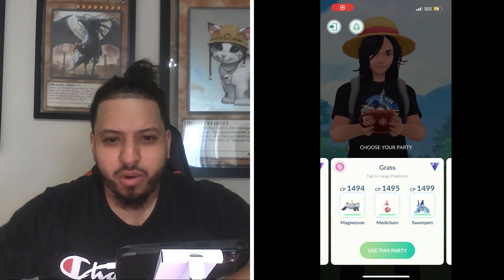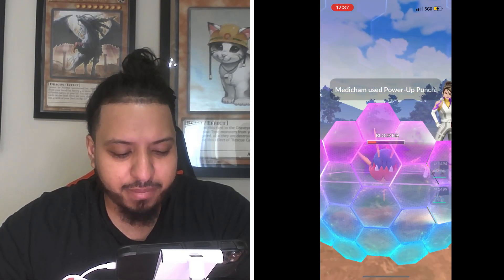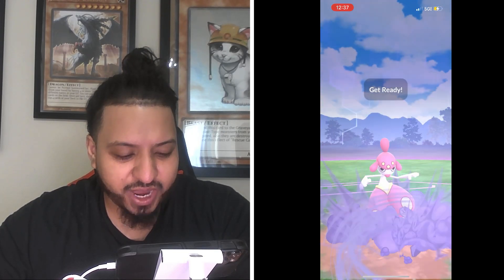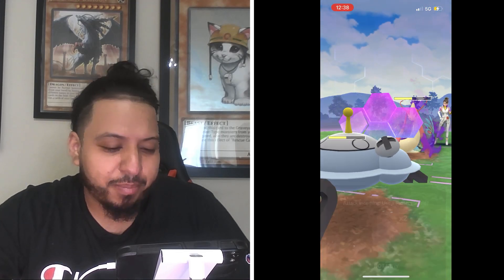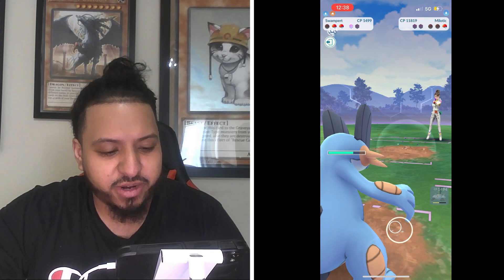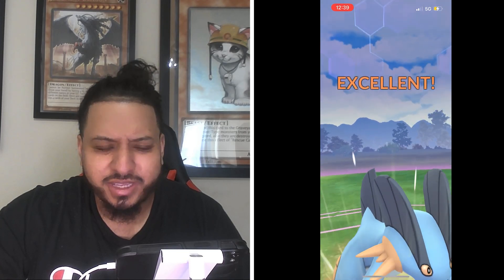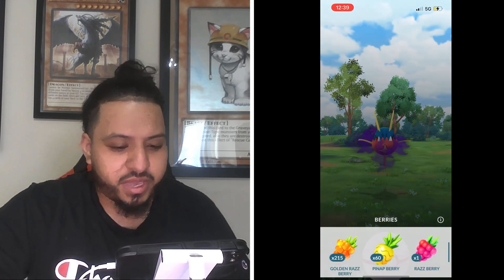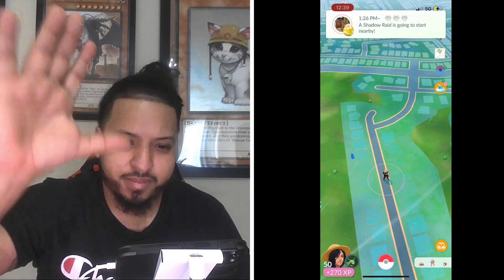I beat Leader Sierra with Great League Pkmn! Shadow Carvanha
I took down team go rocket leader Sierra using great league Pokémon!
Sierras lineup
Shadow carvanha
Shadow Milotic
Shadow nidoqueen
My lineup all pokemon below 1500 Cp
Magnezone
Medicham
Swampert